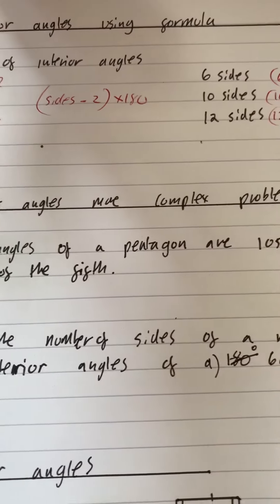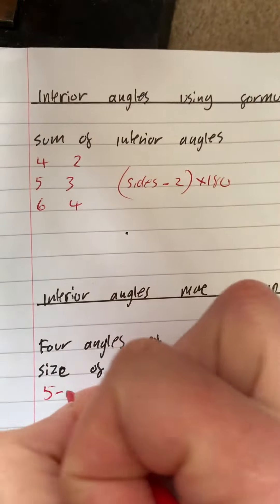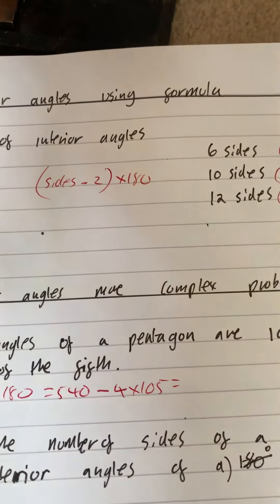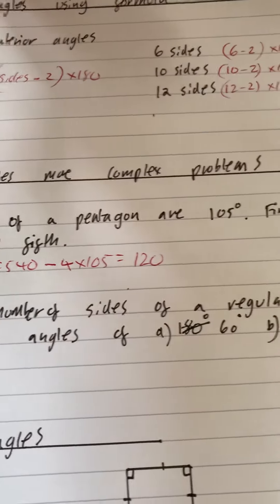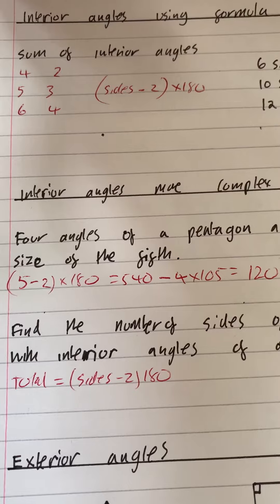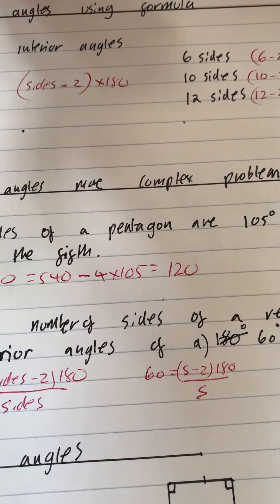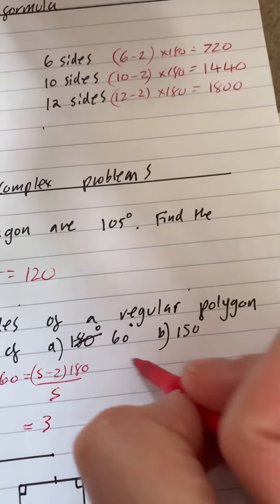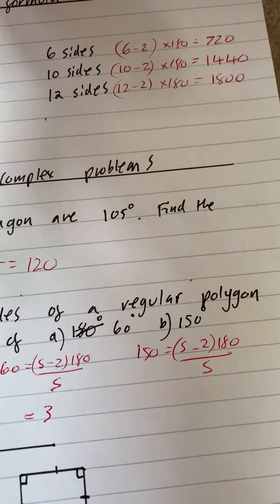233 Interior angles more complex problems